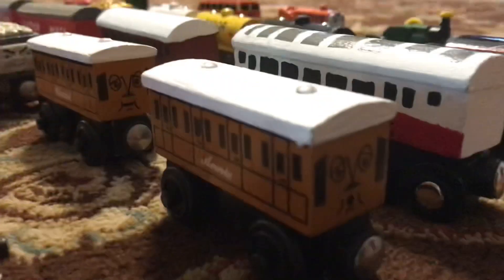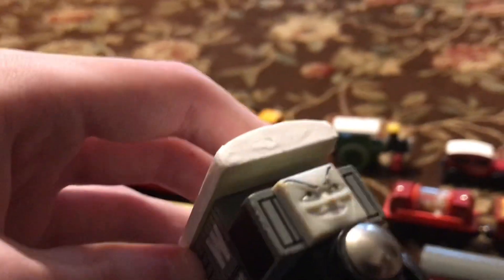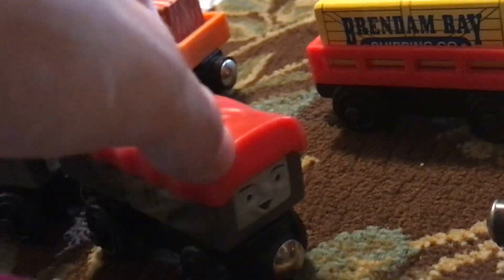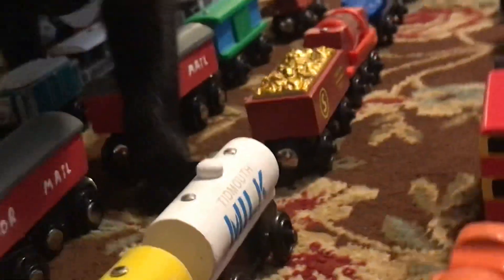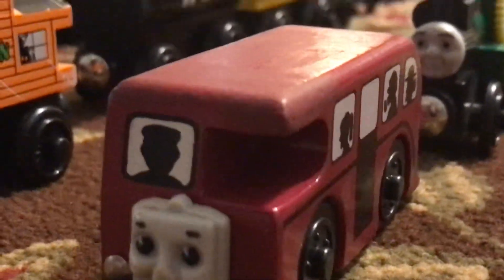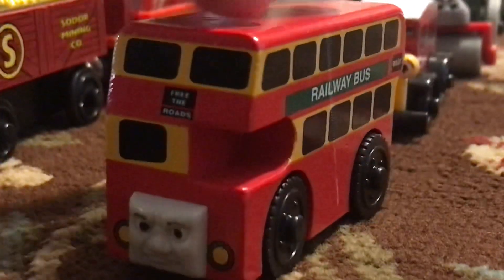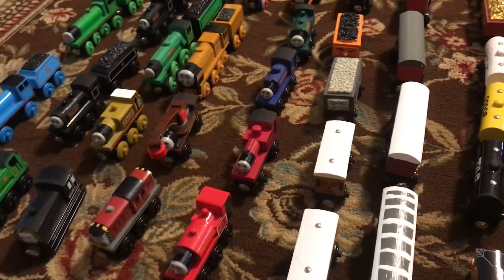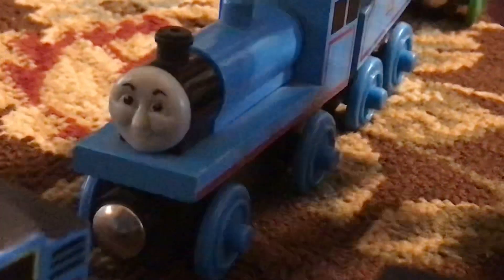My Thomas wooden railway collection part 2